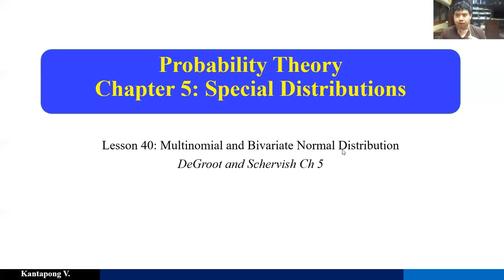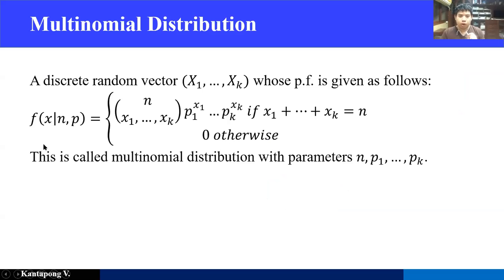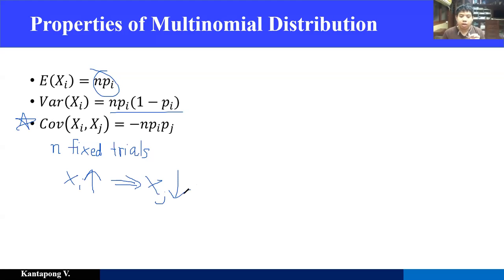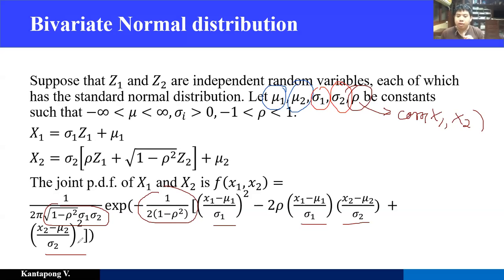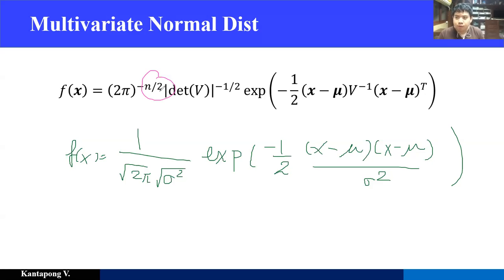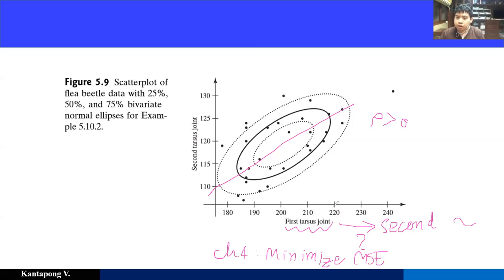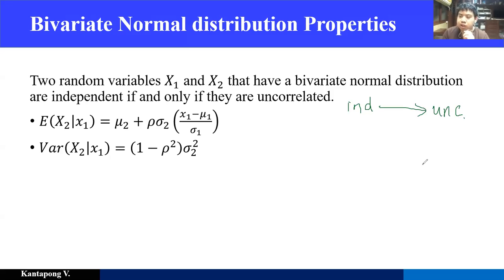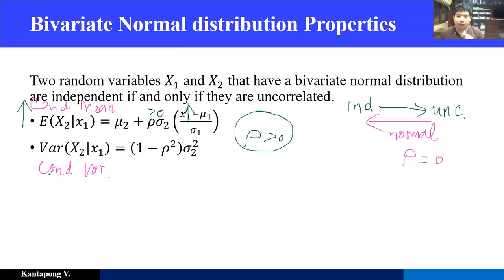Probability Theory Lesson 40